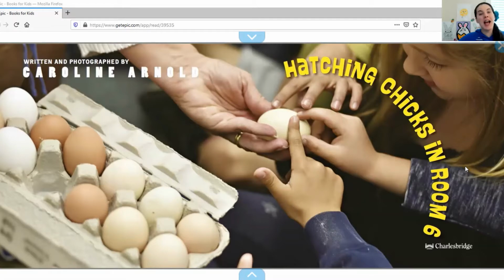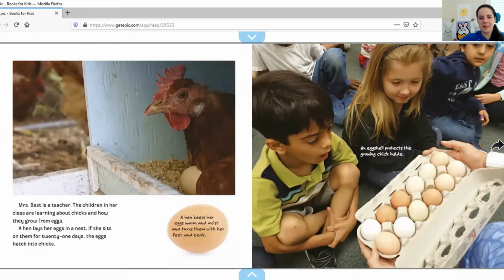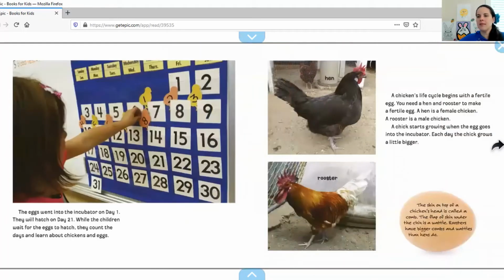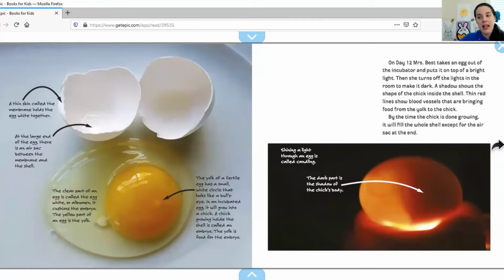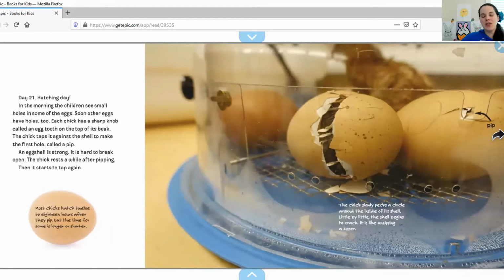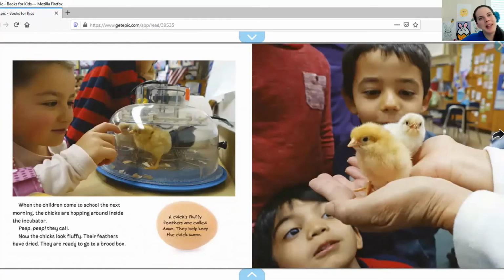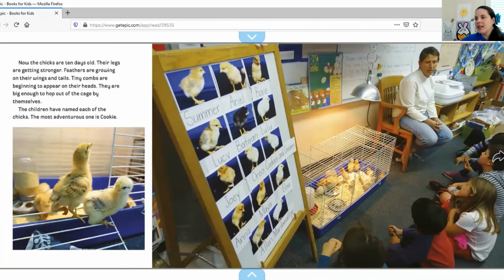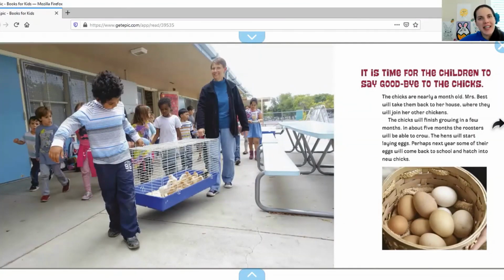Team V Learning - Easter - Read Aloud - Hatching Chicks in Room 6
Hello and welcome back to Team V Learning.  Today we will be reading a story called "Hatching Chicks in Room 6" by Caroline Arnold.  In spring time, many things "spring" back to life.  Flowers begin blooming and many animals are born.  This is a story about how chicks hatch and the chicken life cycle.  Come and join me in this fun and informative read about hatching chicks.